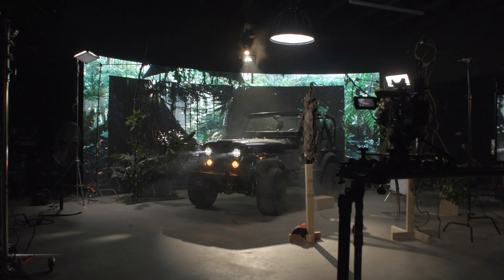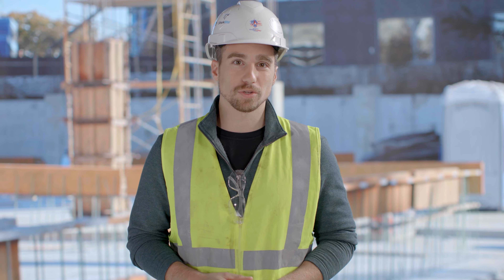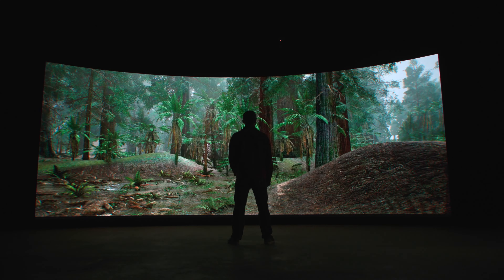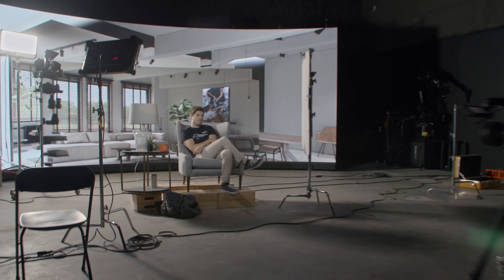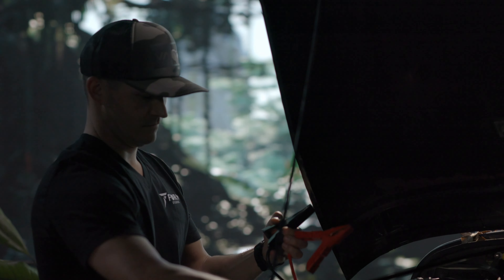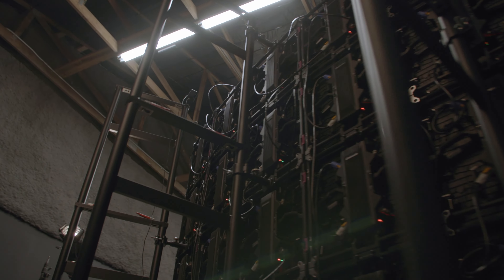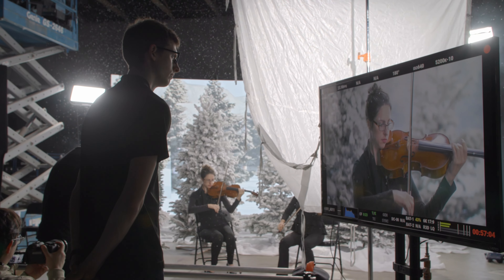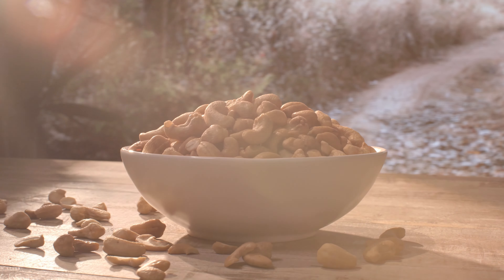REMEDY | XR Virtual Production Preview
XR (Extended Reality), Virtual Production, ICVFX (In Camera Visual Effects), whatever you want to call it, is quite literally changing the landscape for when, where and how content is created today. You can transform Studio B into any location in the world and create content from products to people to supercars all in the same space. Remove the stressful variables of weather, time of day and travel from your production and bring it to Form Studios 26′ x 10′ curved LED wall.

This wall has pixels so small they are almost invisible to the eye with a pixel pitch of 2.6mm, 1000 nits of brightness and a contrast ratio of 3000:1.  The resolution of this LED wall is the industry standard for high-end XR studios, providing unmatched quality and possibilities with complete Unreal Engine integration and camera tracking.